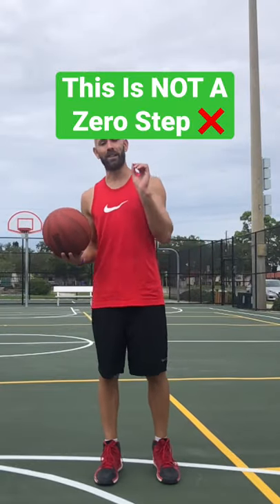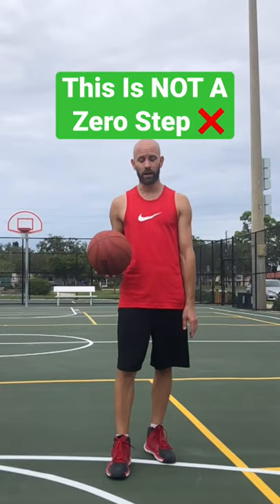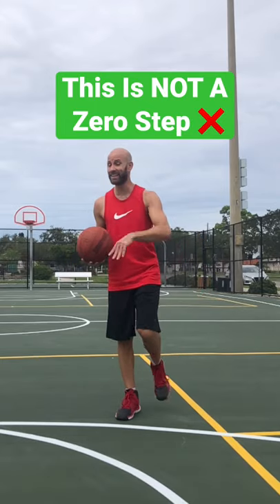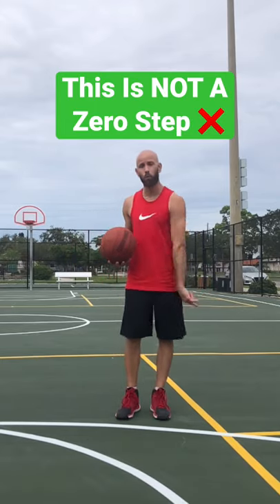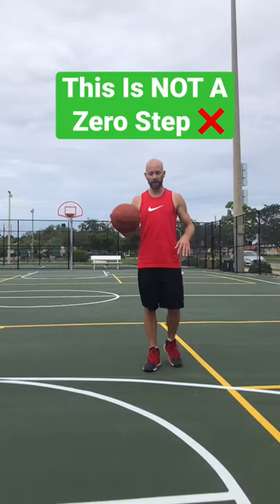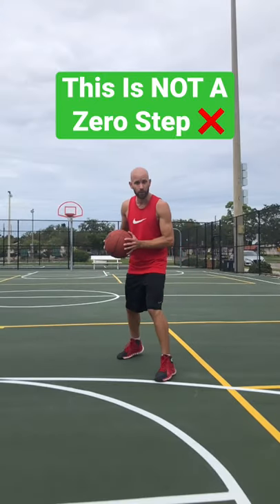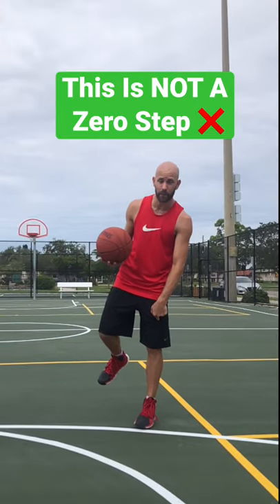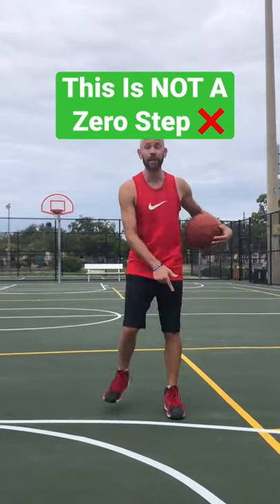❌ This Is A Travel